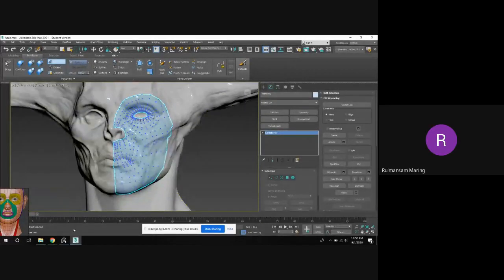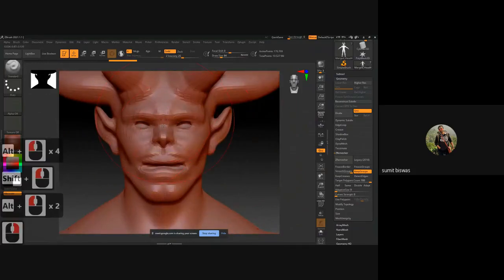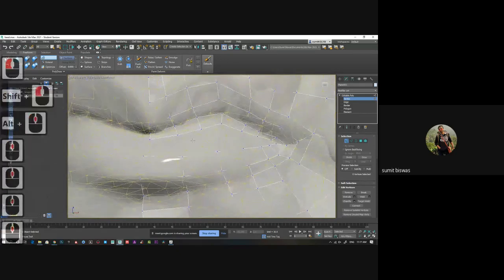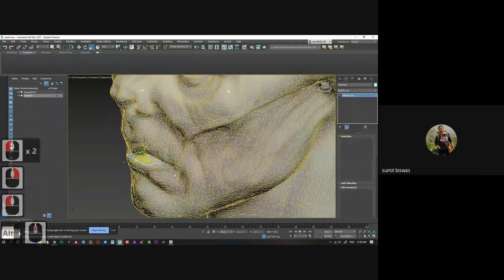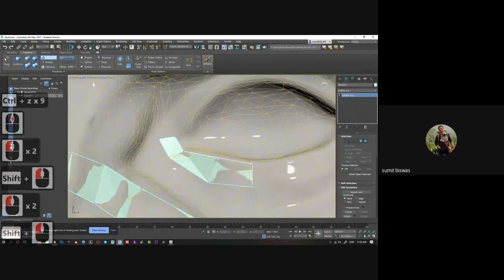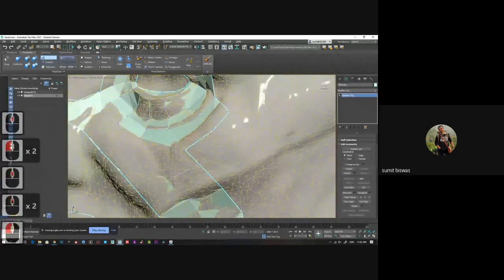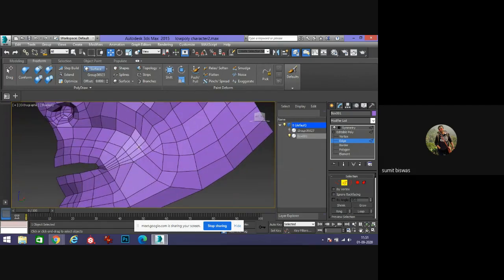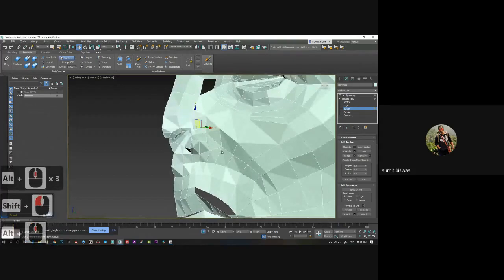GA192 193 Organic Modeling 2020 08 31 at 22 30 GMT 7